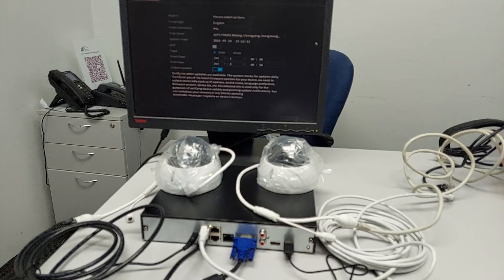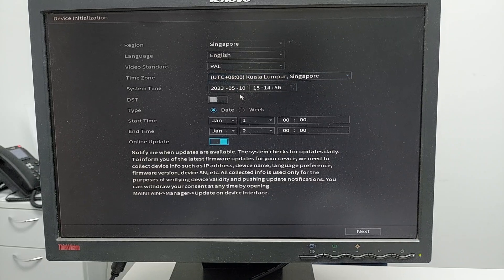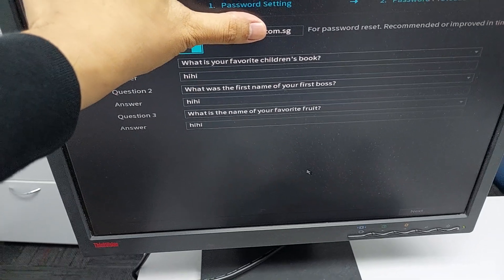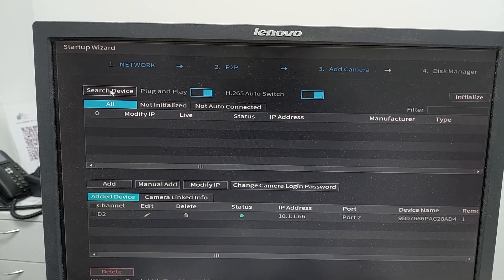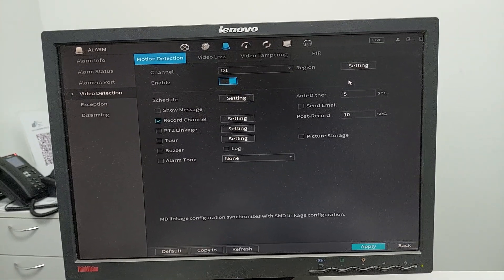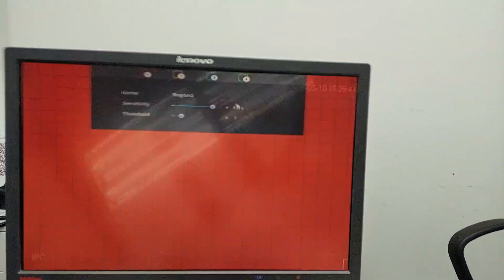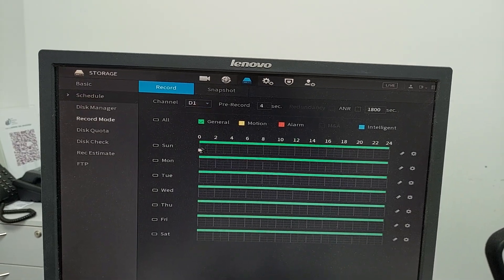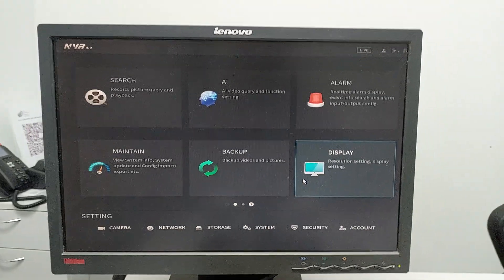dahua network video recorder nvr | easy setup plug and play